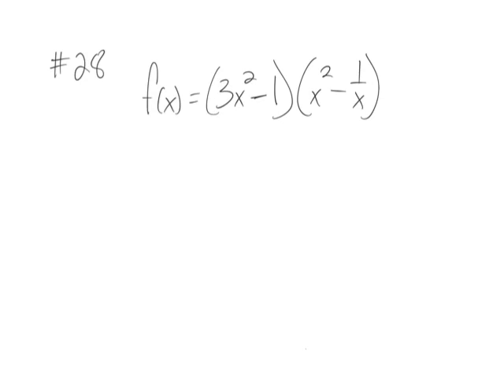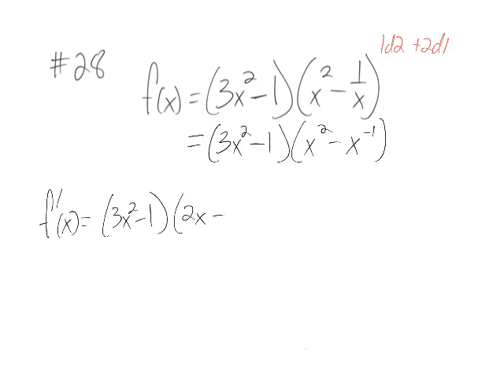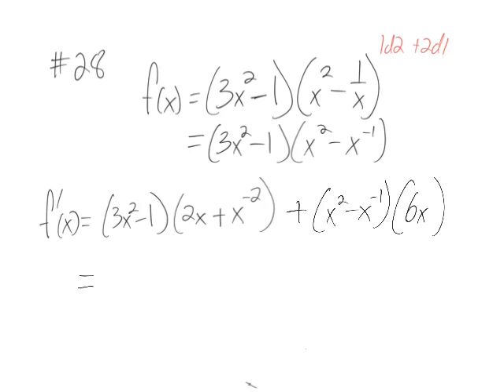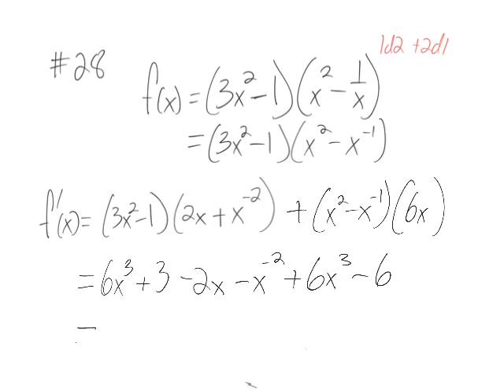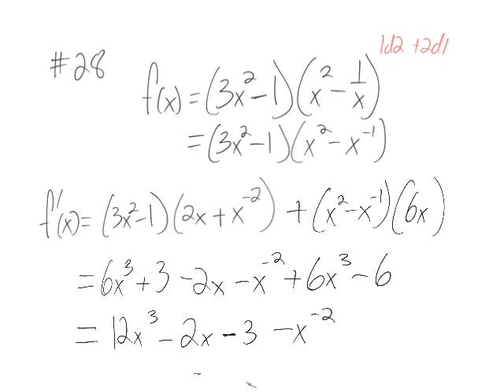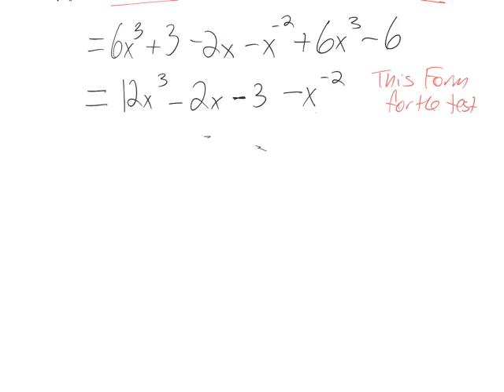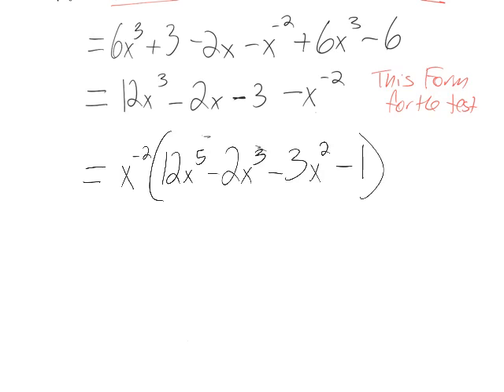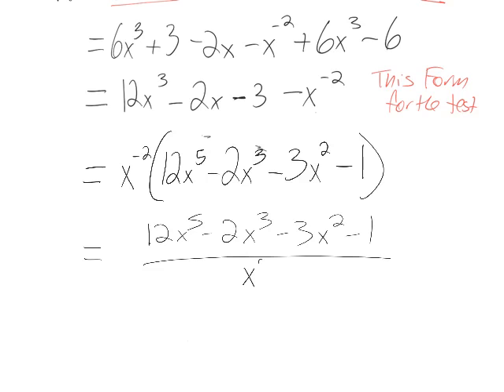Mat 1513 section 3.2 product rule